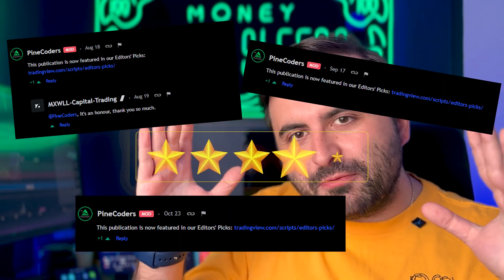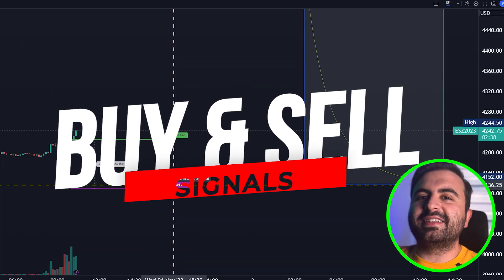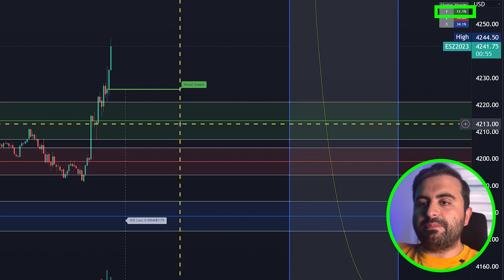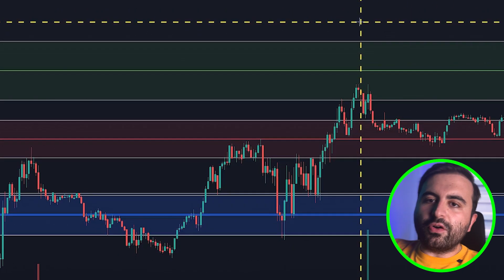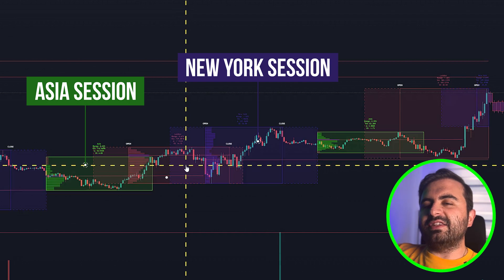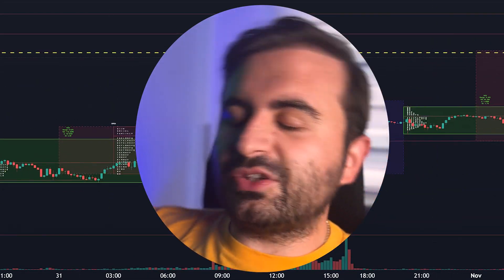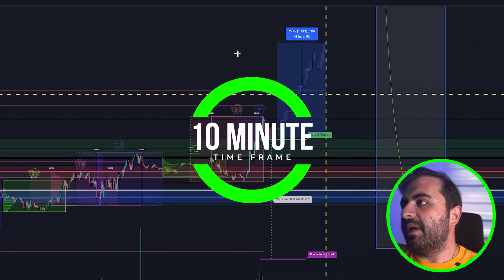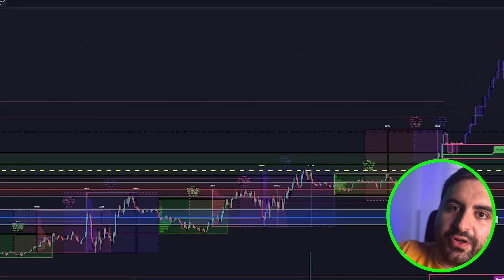TOP 3 BEST EDITOR PICK INDICATORS ON TRADINGVIEW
In this video, i am presenting you the best 3 Editor Pick tradingview indicators. I have chosen these indicators from hundreds of indicators to show you top quality and top efficient indicators. So you will learn new 3 different tradingviewindicator all those trading indicators can be used in any time frame and any type of market.

Indicators that we used in the video are:
1- Machine Learning using Neural Networks from Alien_Algorithms
2- Support & Resistance AI (K means/median) [ThinkLogicAI] from ThinkLogicA
3- Market Sessions and TPO (+Forecast) from MXWLL-Capital-Trading

🔥BEST TRADING STRATEGIES TO WATCH🔥